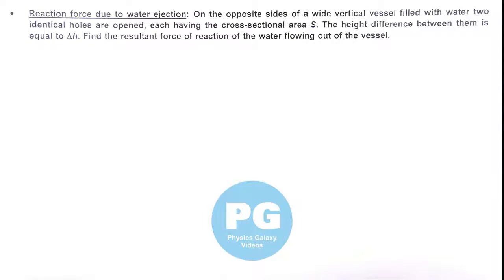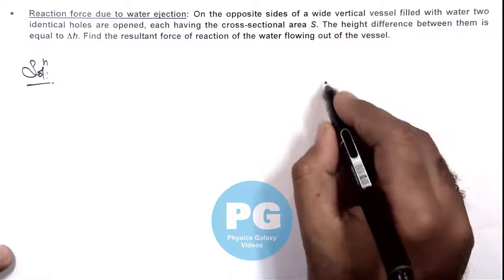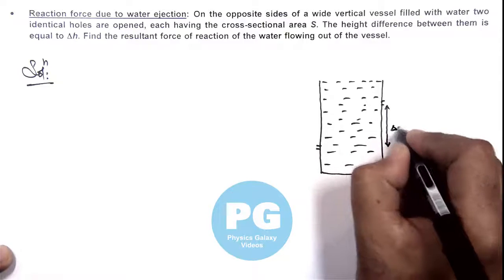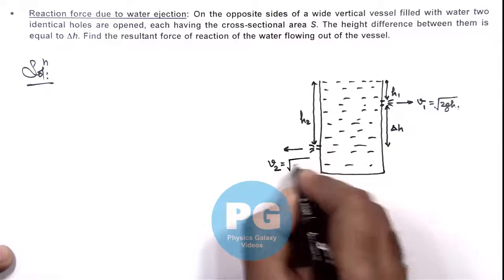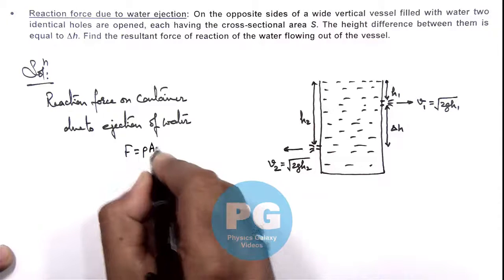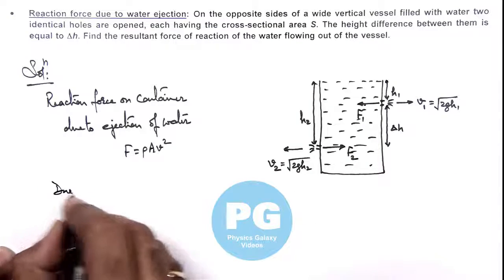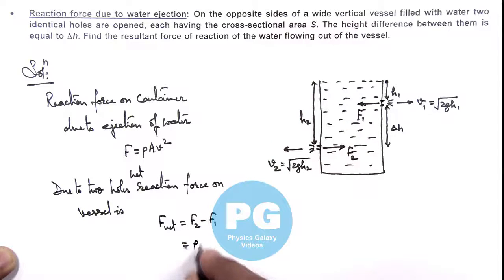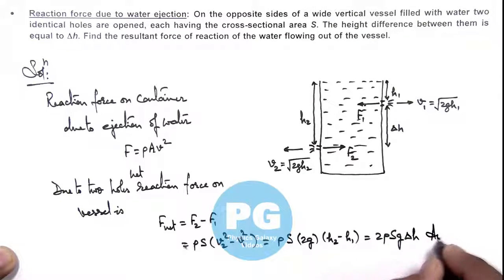39. Advance Illustration | Fluid Statics & Dynamics | Reaction force due to water ejection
Learn complete Physics Video Lectures on Kinematics for IIT JEE by Ashish Arora. This is the most comprehensive website on Physics covering all the topics in detail. No wonder, in its trial run itself, this one of its kind website topped the world ranking on Physics learning.